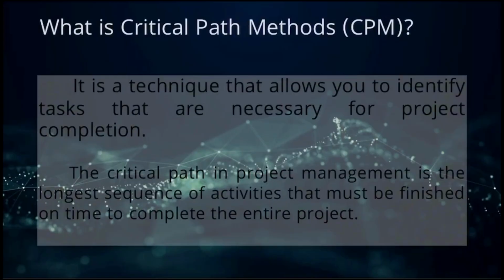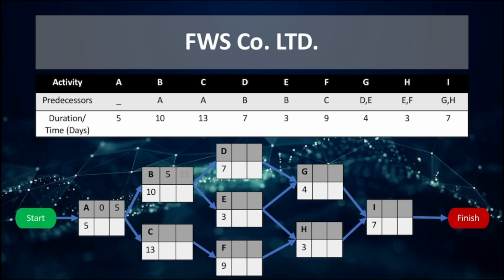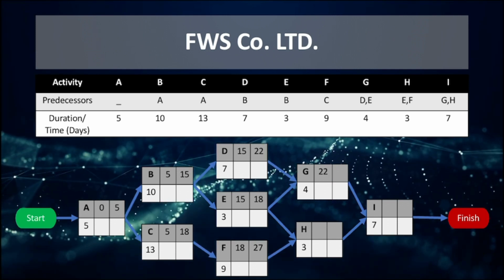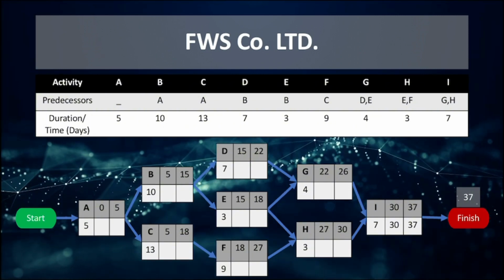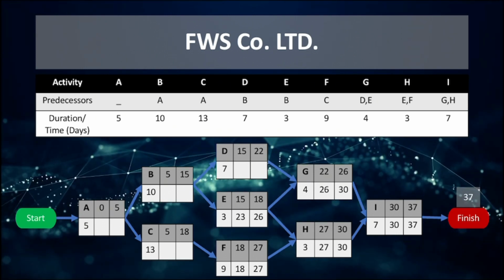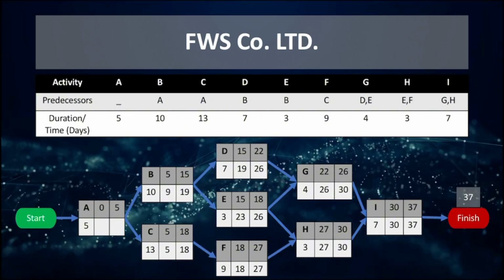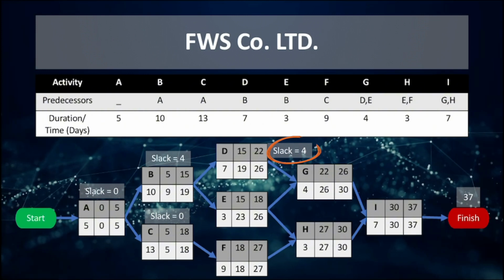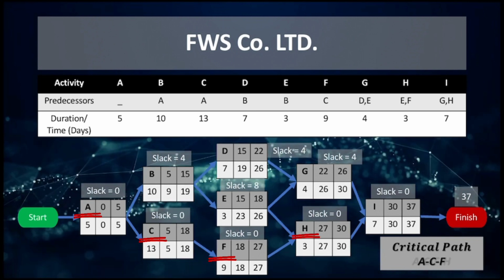FWS Co. LTD CRITICAL PATH (GROUP PROJECT IN POM) Group 4